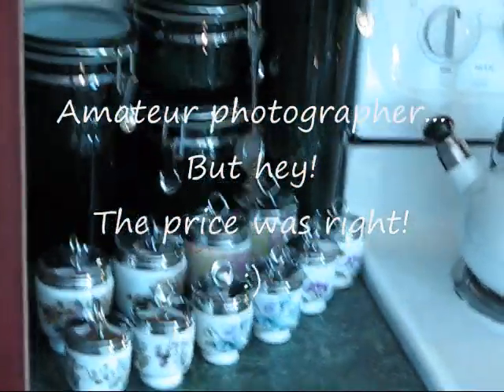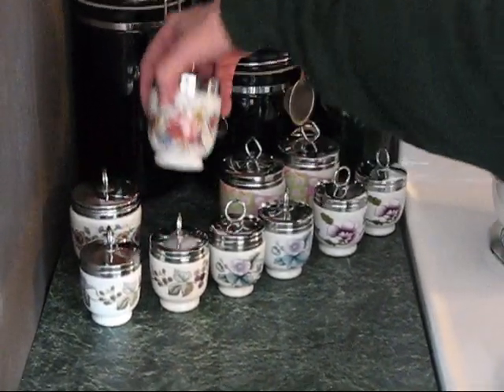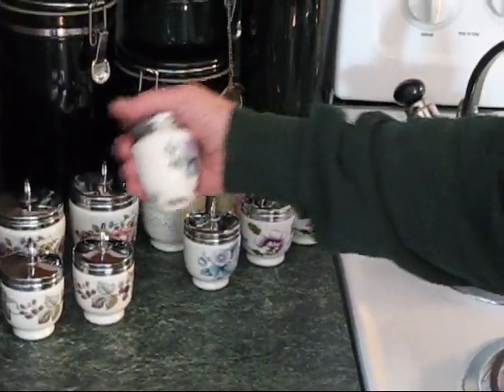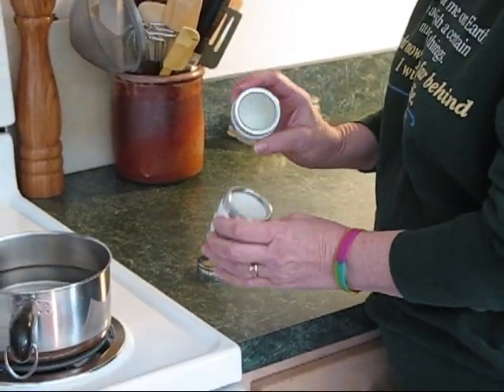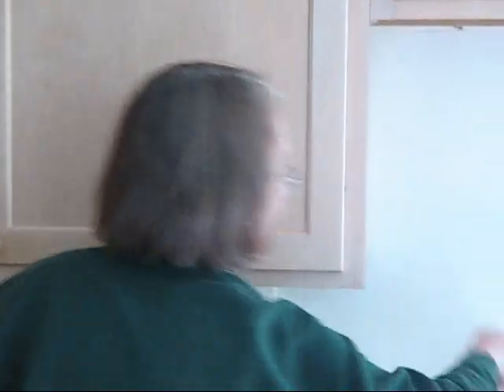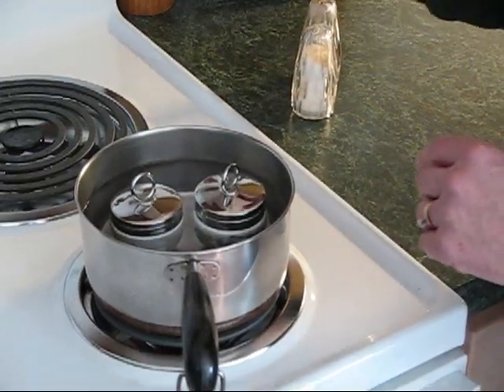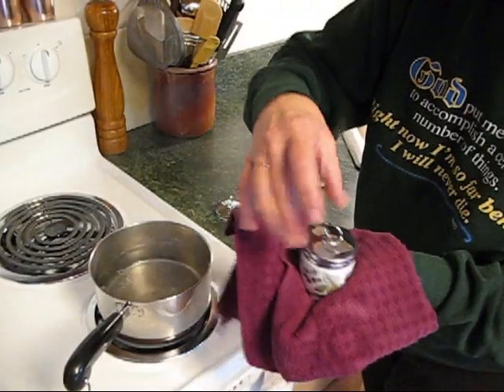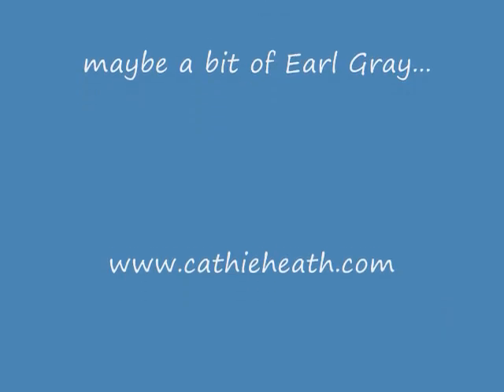Egg Coddlers - What They Are and How to Use Them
I promised to do this video, and I'm a woman of my word.  Here's a peek at some of the coddlers in my collection AND a lesson in making the perfect (IMHO) coddled egg.